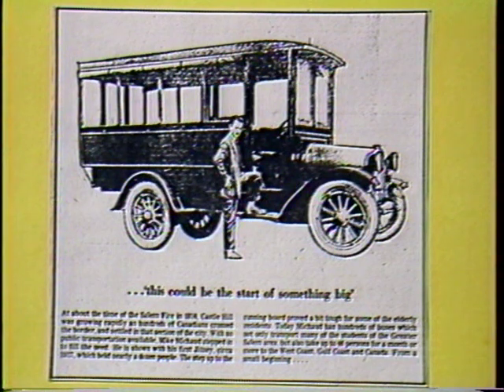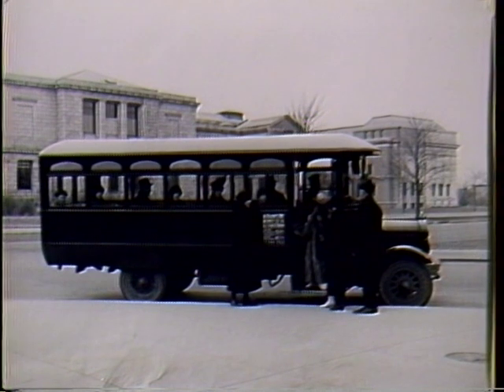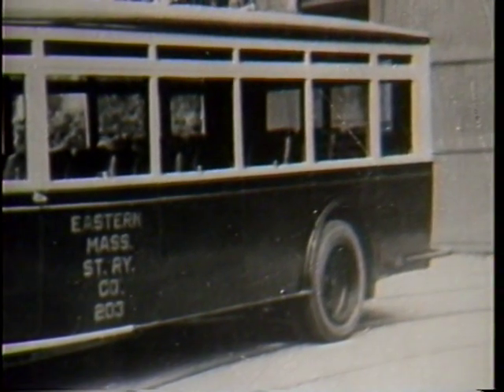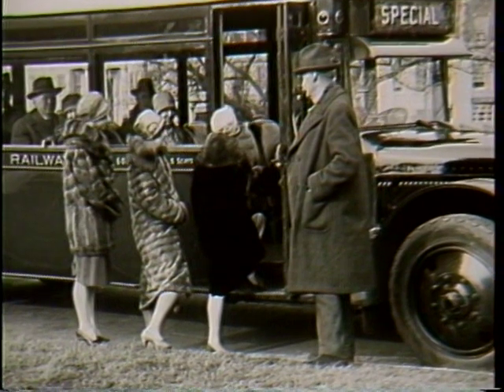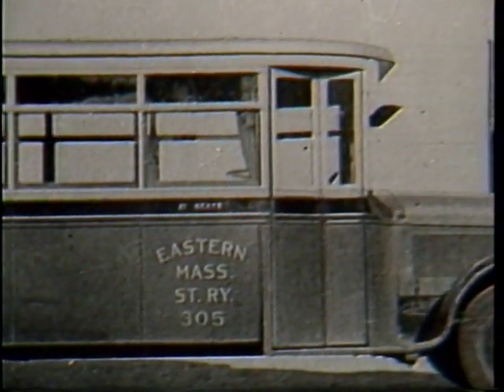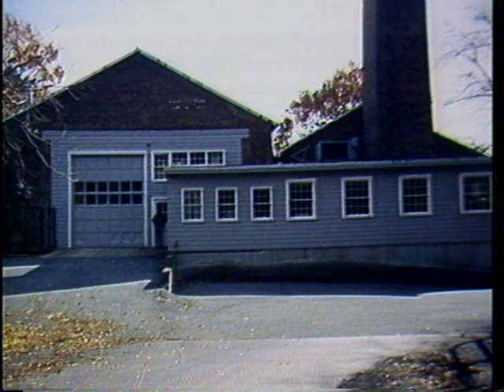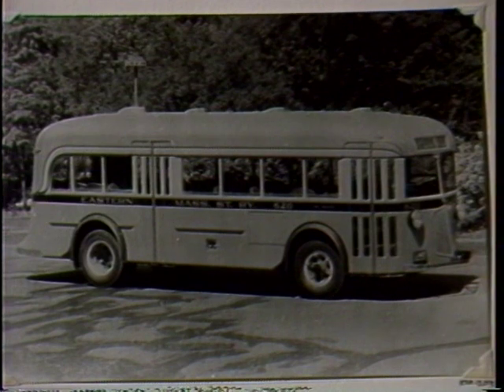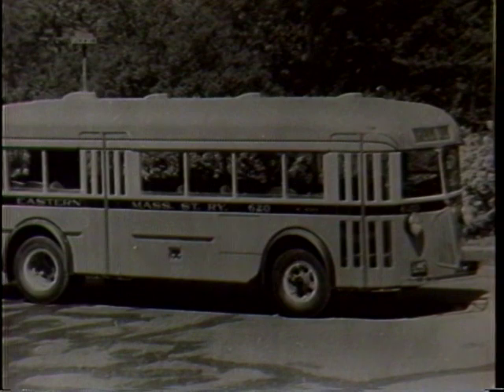Transportation - Pt. 4: The Bus, Episode 2